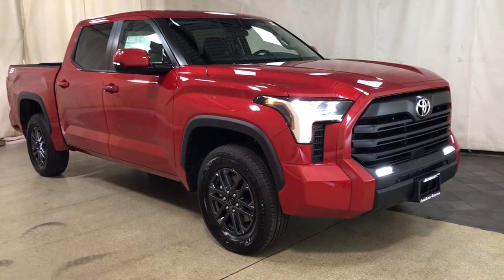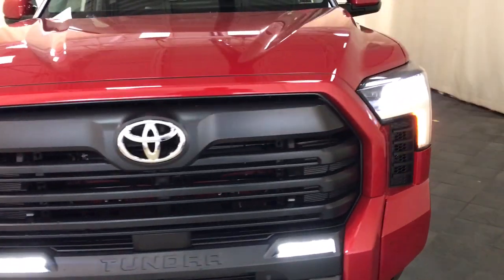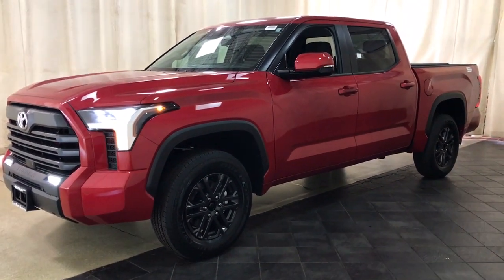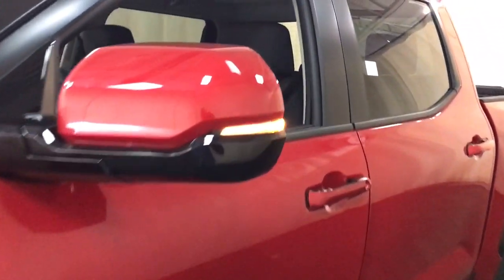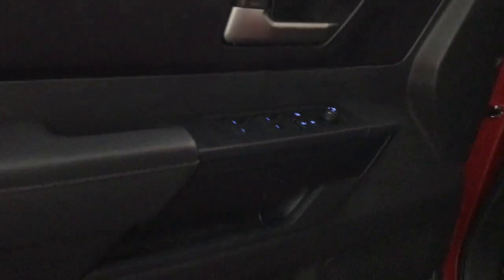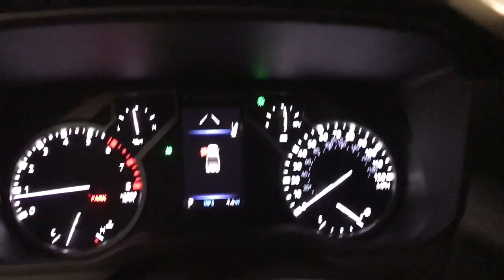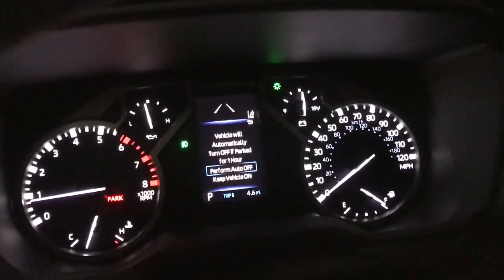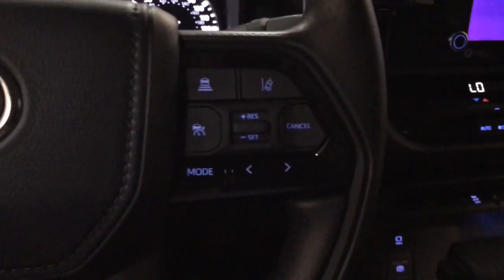2024 Toyota Tundra Des Plaines, Elmhurst, Schaumburg, Chicago, Naperville, IL T60423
Supersonic Red New 2024 Toyota Tundra SR5 available in Des Plaines, Illinois at Bredemann Toyota. Servicing the Elmhurst, Schaumburg, Chicago, Naperville, IL area.

Bredemann Toyota
1301 W Dempster St

Buy with Confidence from Bredemann Toyota! A Toyota Dealer since 1976, we take great pride in our dedication to providing the highest level of service for our customers. The Bredemanns have been serving Chicagoland since 1912 - come find out why! We are A+ rated by the Illinois Better Business Bureau, have a huge inventory of new and quality pre-owned vehicles, and offer extended service hours and free new model Toyota service loaners for your convenience. Our service lounge has a quiet room, free wi-fi and refreshments. Our goal is to make your sales and service experiences with us simple and pleasant! Discounted price shown includes the largest available Toyota manufacturer rebates/incentives and Bredemann discounts which are subject to change without notice. Every buyer qualifies for our lowest advertised price. Estimated monthly payment will vary depending on down payment and/or value of trade. Actual value of trade will be determined upon full vehicle inspection. While every reasonable effort is made to ensure the accuracy of this data, dealer is not responsible for any errors/omissions which may occur. Please verify all information with dealer sales representative. All prices/payments with approved credit plus tax, title, license/registration and $347.26 documentary fee.